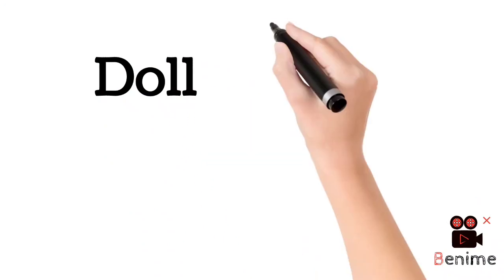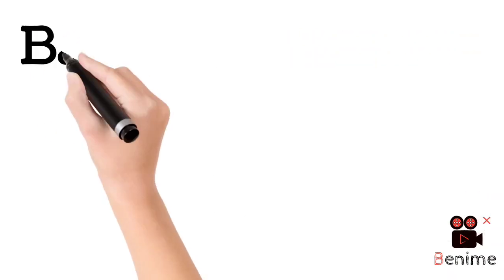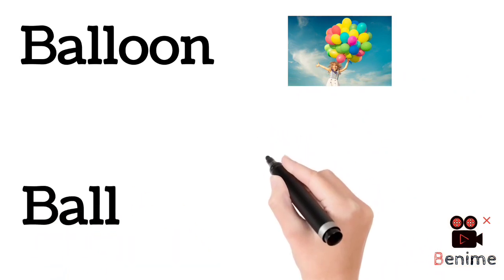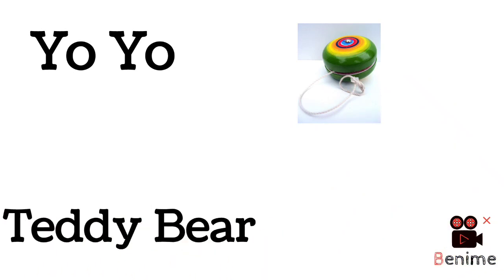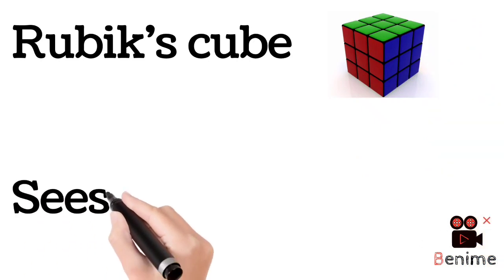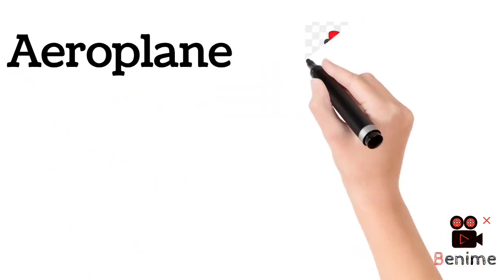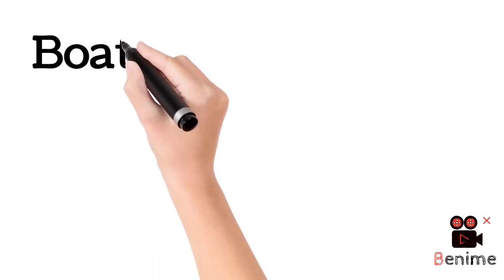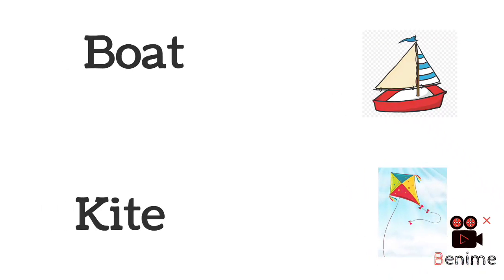Kids Toys Names in English (Learn English)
Kids Toys Names in English

correct Pronunciation

English vocabulary

English grammar

English speaking

Learning videos

English words with Urdu translation

English words with Hindi Translation